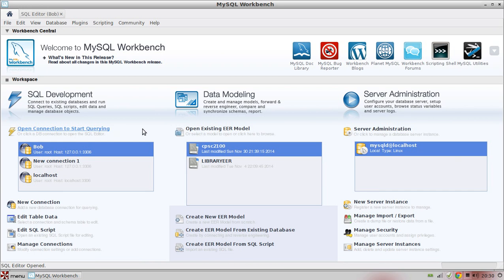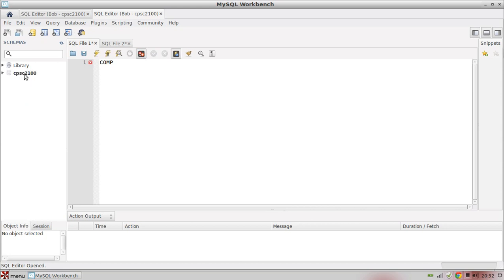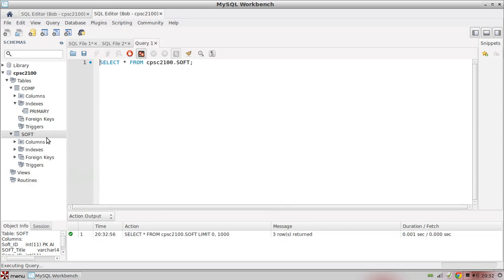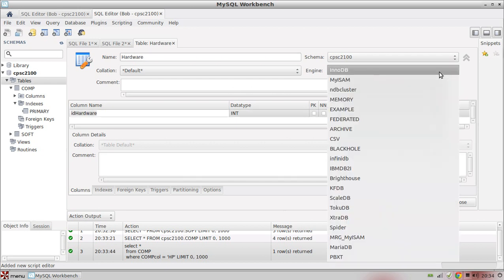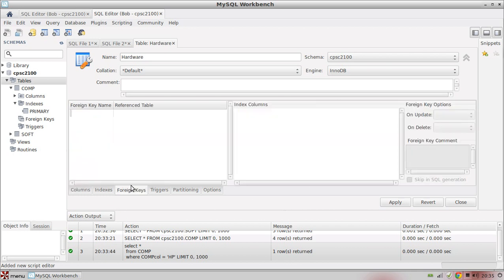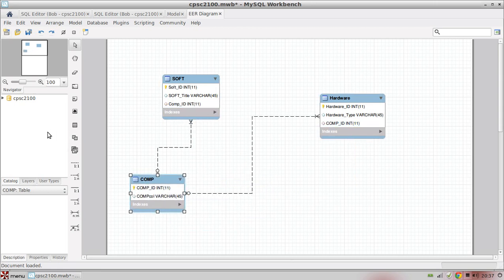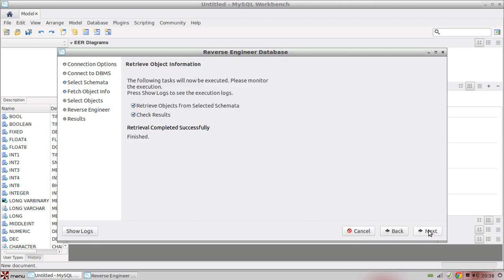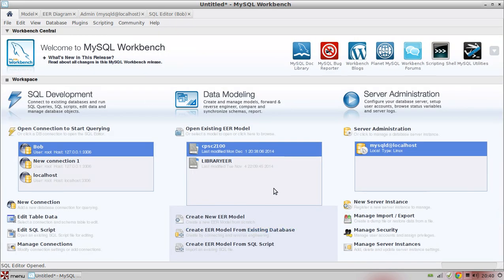Cheatham's Videos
A quick overview of MYSQL workbench and MySQL database.